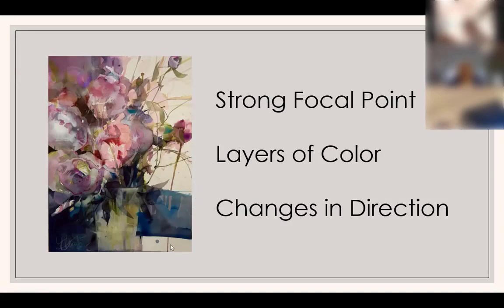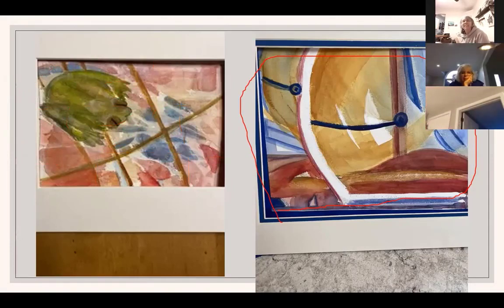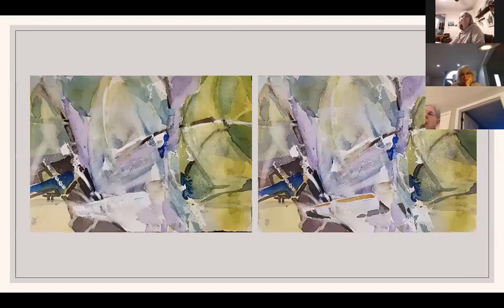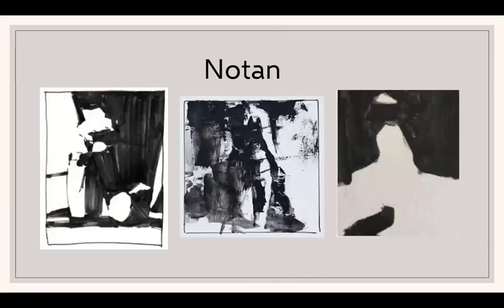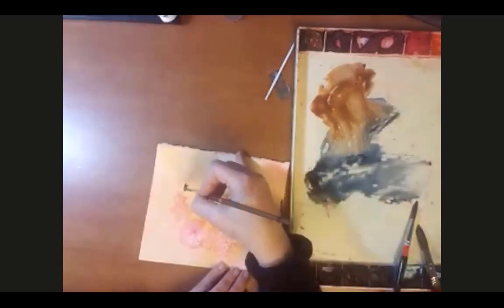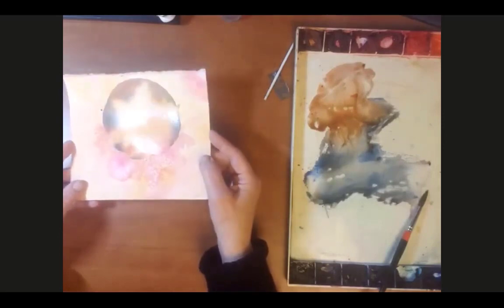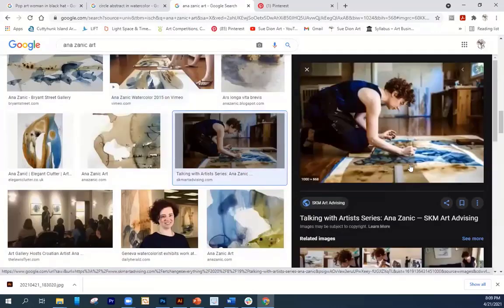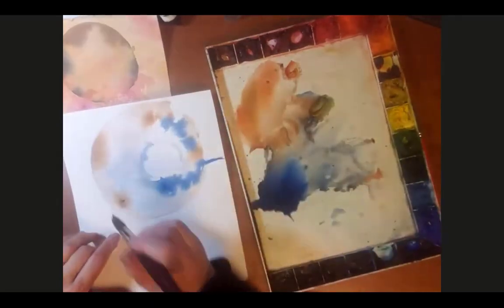Abstract Expressionism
Learning to paint abstracts in watercolor through as study of art history and compositional structures.